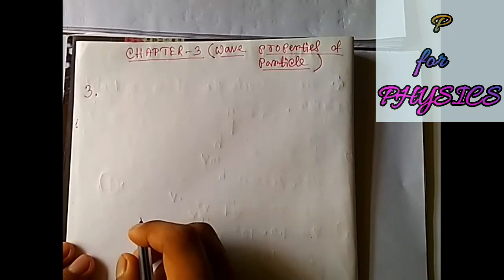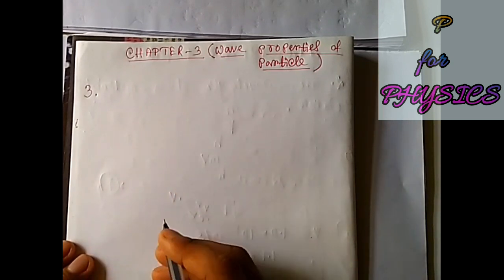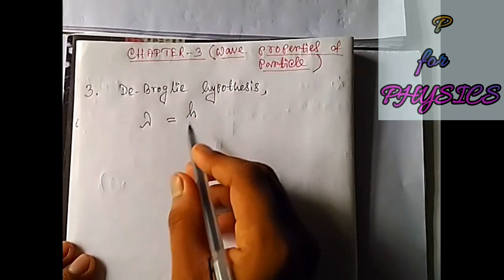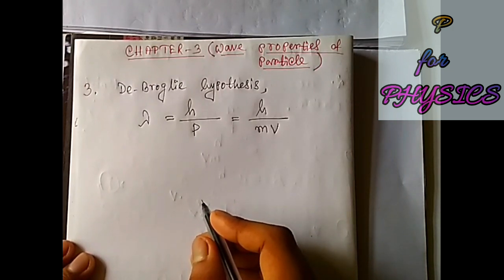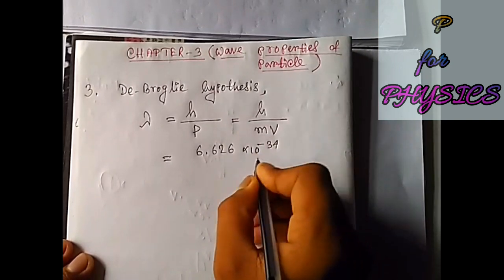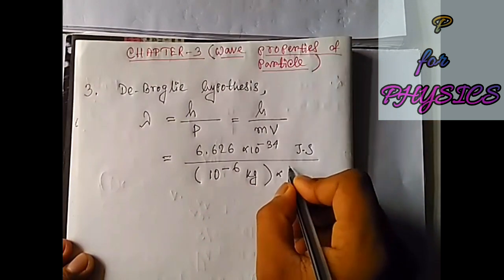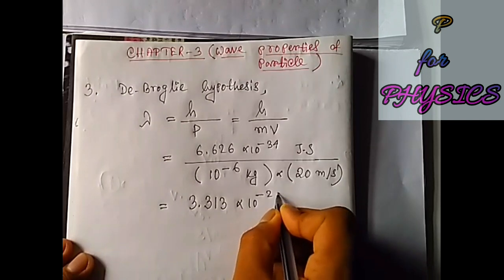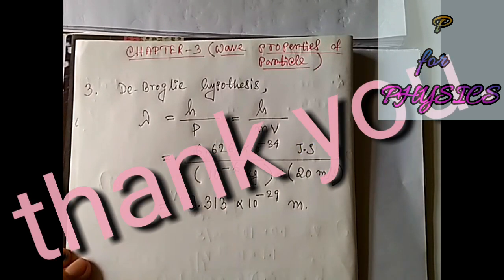solution of Arthur Beiser's concepts of modern physics@chapter 3 problem no.3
In this video I have discussed the solution of a problem from the book "concept of modern physics" by Arthur Beiser .

mechanicsbook